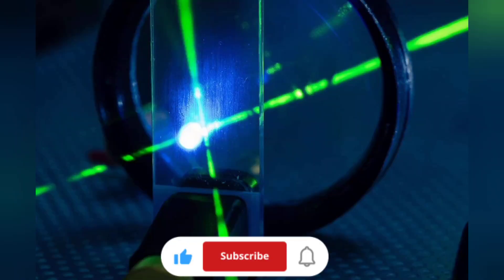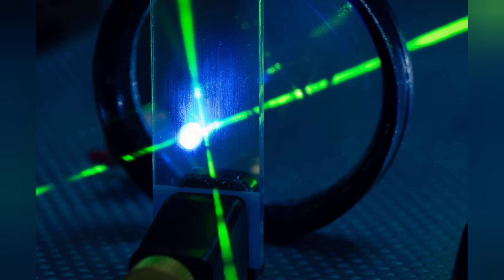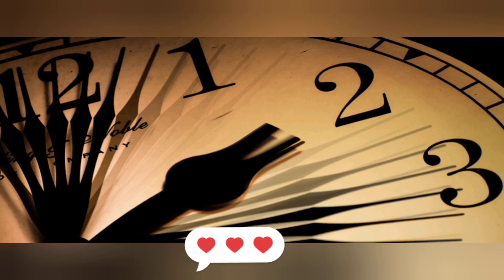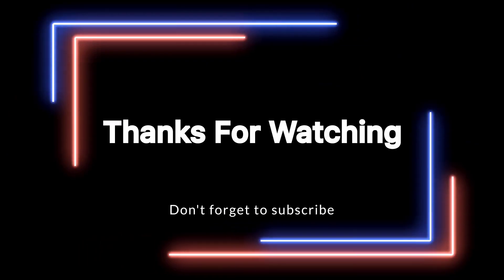Physicists Discover a New Way to Measure Time | Quantum Timekeeping Explained!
Physicists have uncovered a groundbreaking new way to measure time—one that doesn't rely on the ticking of a clock or oscillations of an atomic particle. This revolutionary method tracks the quantum states of particles, offering unprecedented precision and challenging our understanding of time itself.

In this video, we’ll explore:

How traditional timekeeping methods work.
The science behind quantum dynamic clocks.
The potential applications of this discovery in GPS, quantum computing, and space exploration.
Join us as we delve into the future of time measurement!